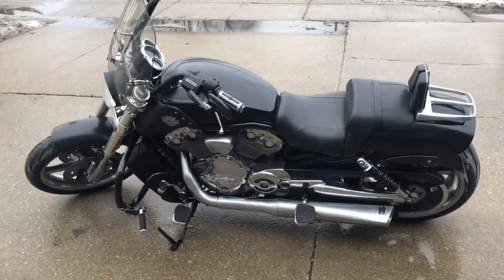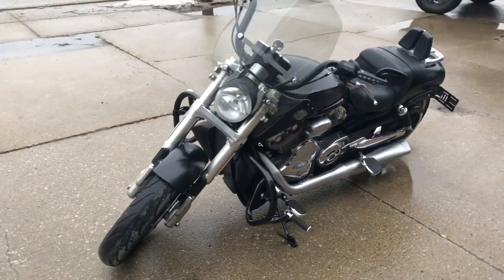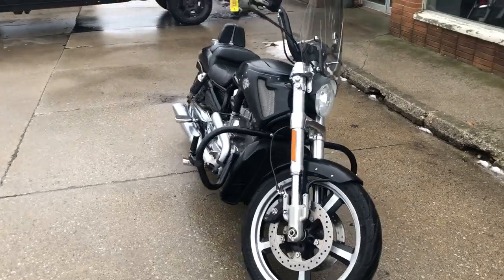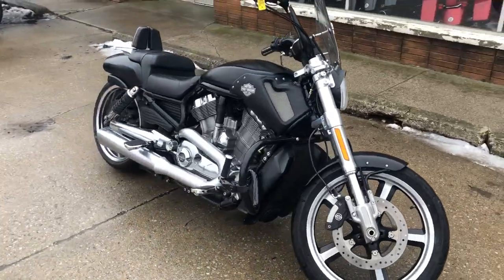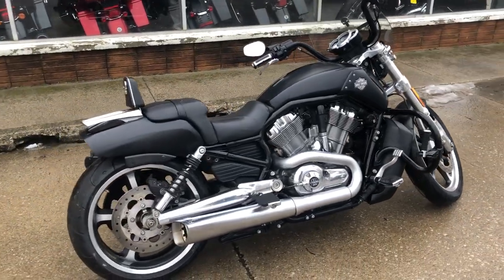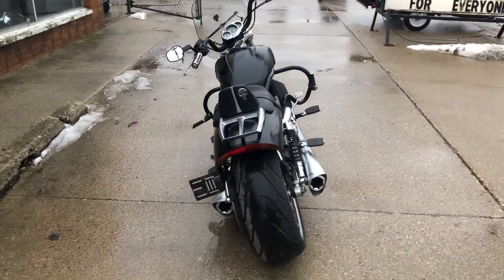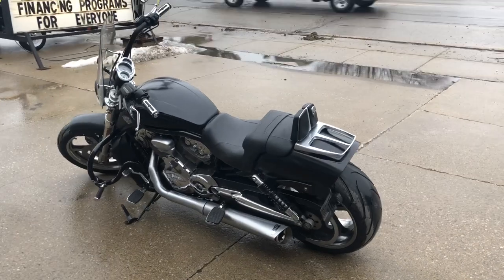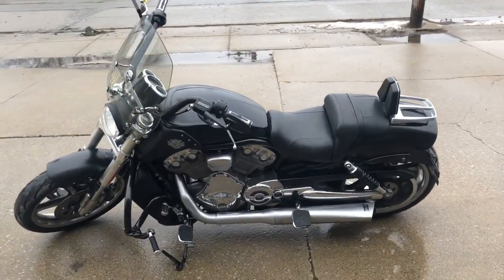2012 HARLEY VRSCF FOR SALE IN MI U6552